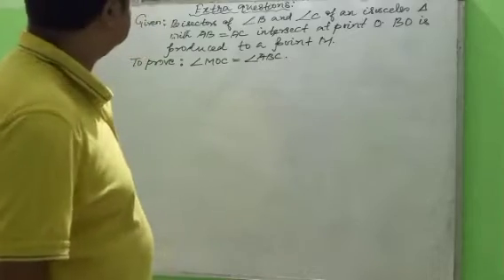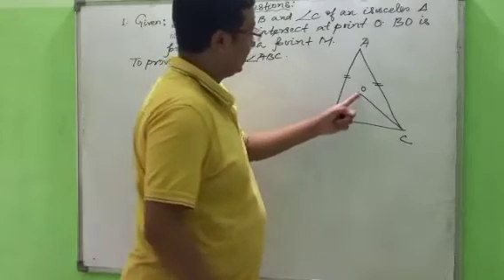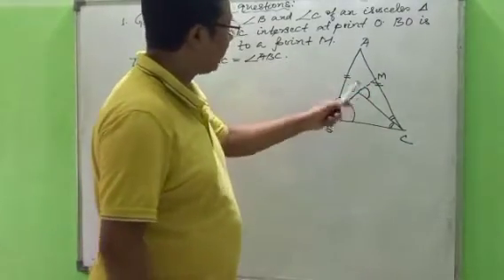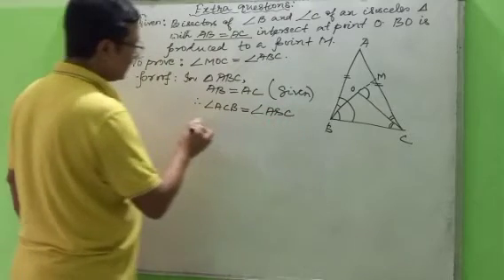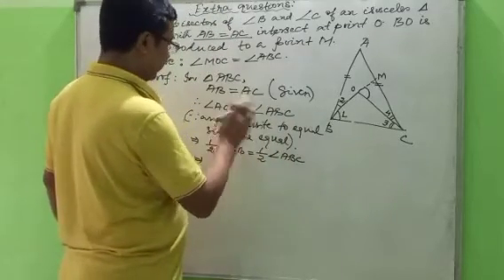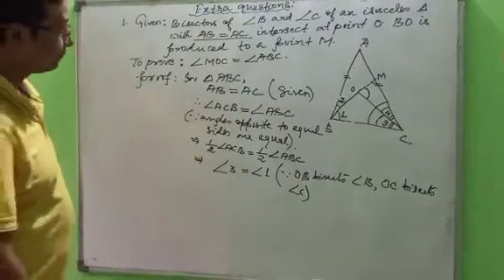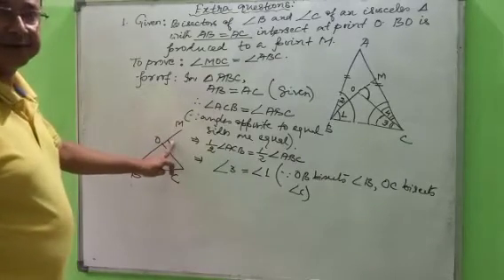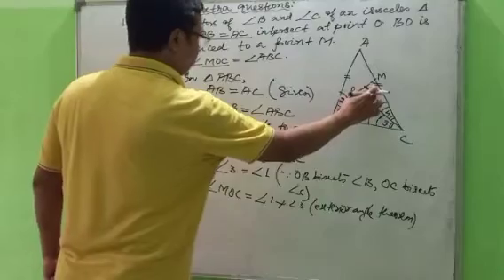Chapter 7: Triangles (extra questions)‐part 6.